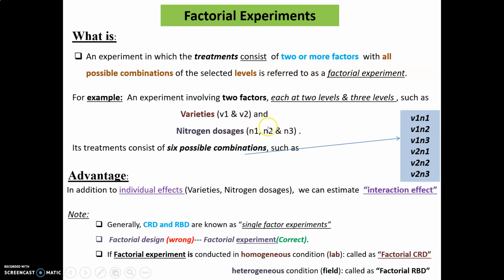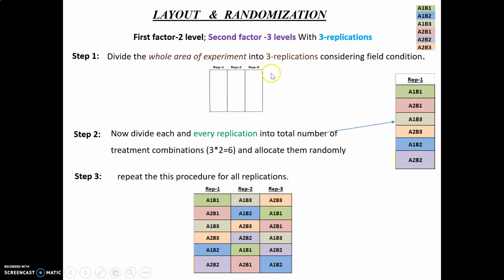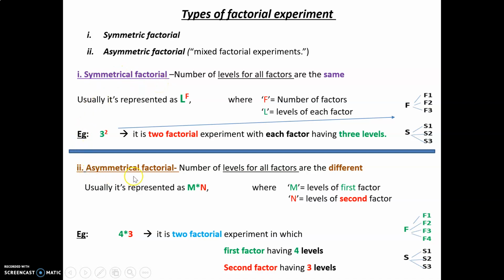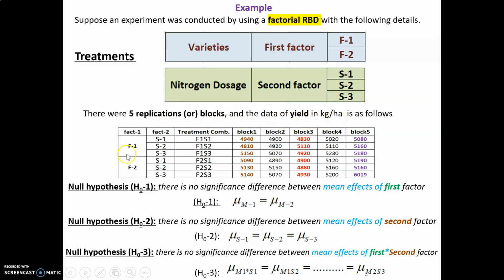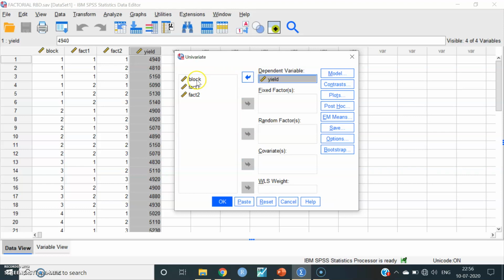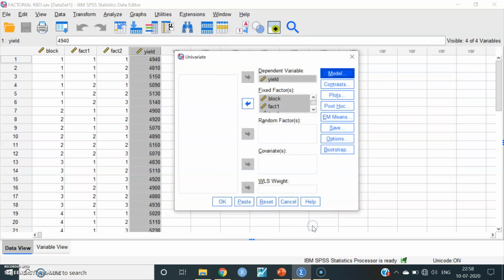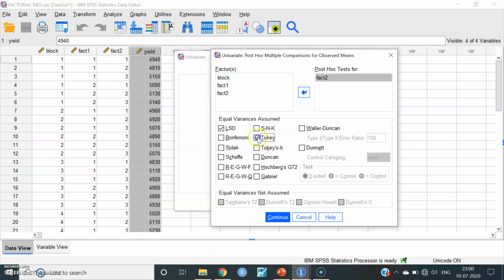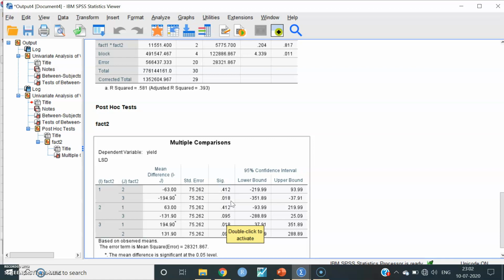Factorial Experiments using SPSS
University of Agricultural Sciences, Raichur
ICAR - NATIONAL AGRICULTURAL HIGHER EDUCATION PROJECT (IG)
Organizing
Five Day Online Workshop
On
Modern Methodologies in Statistical Data Analysis
 for Effective Agricultural Research